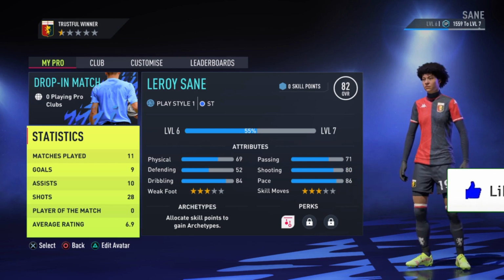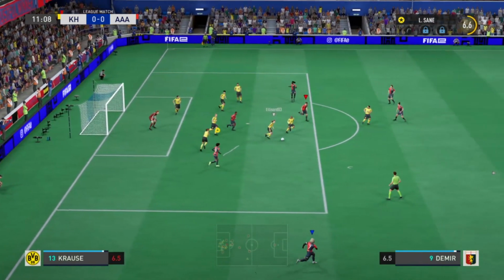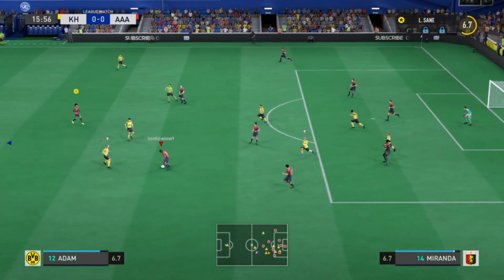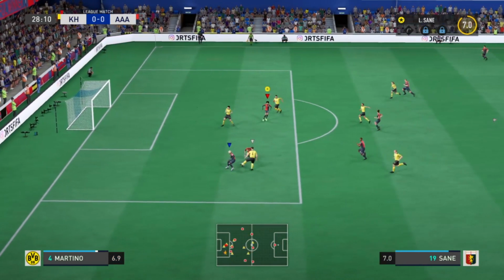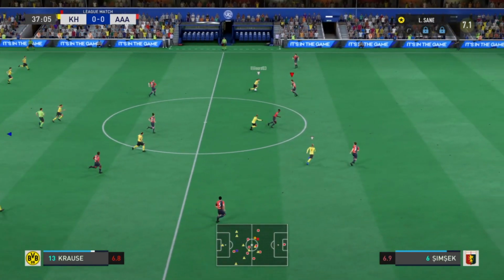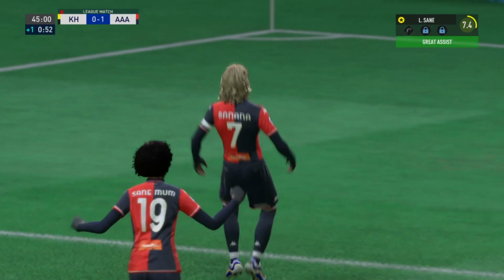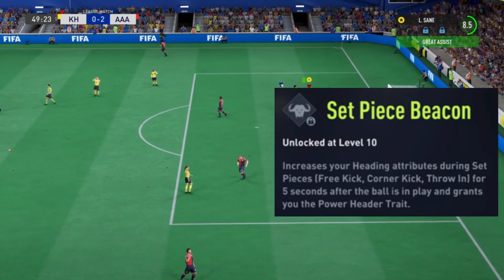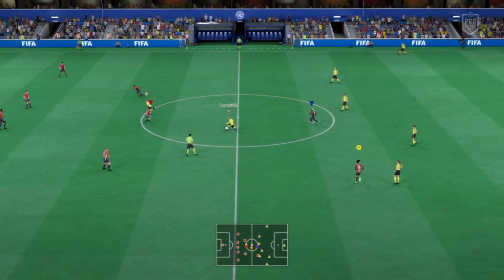FIFA 22 PRO CLUBS - RANKING THE BEST AND WORST ATTACKING PERKS (ST/LW/RW/CF) PRO CLUBS TIER LIST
Breaking and ranking down the BEST Perks & Archetypes for ATTACKERS. try out these INSANE Perks/Archetypes against defenders.

FIFA 22 Pro Clubs
Enjoyed the video? Hit 👍 "LIKE" 👍 - Thank you!
RANKING THE BEST ATTACKING PERKS IN FIFA 22 PRO CLUBS - PRO CLUBS TIER LIST...